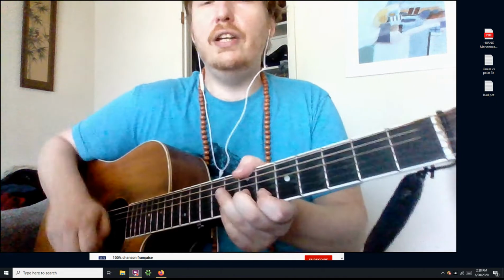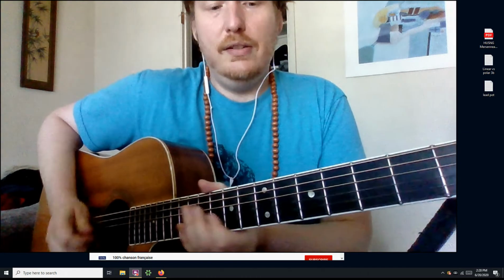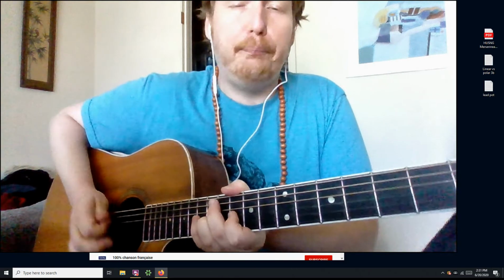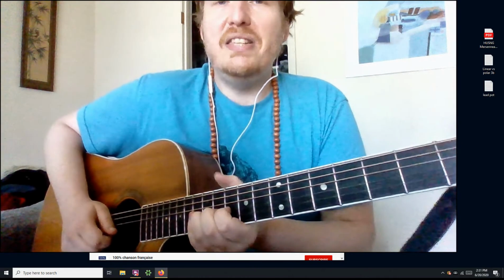Qui De Nous Deux intro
Here are a few things to consider when deciding how to play this.